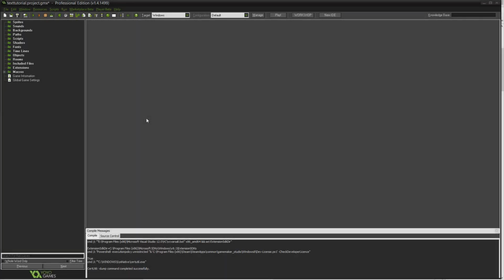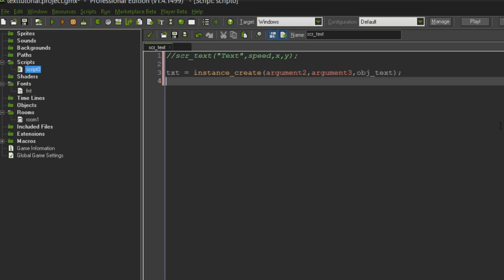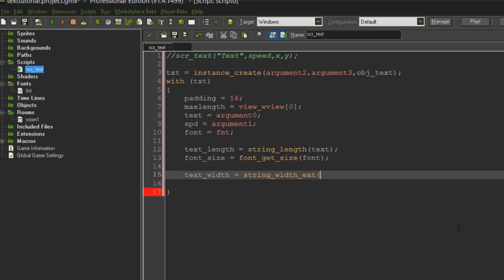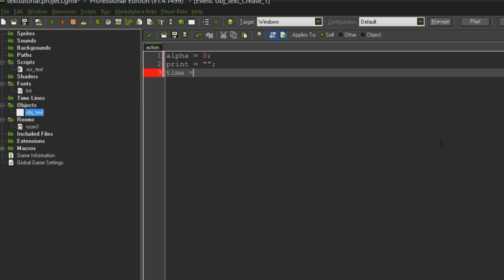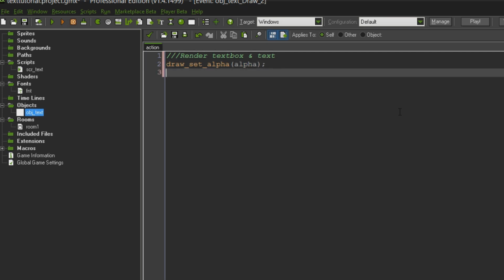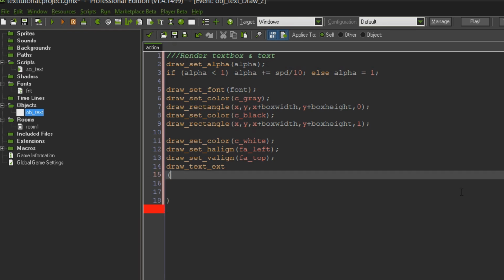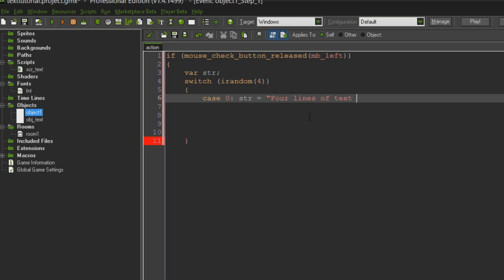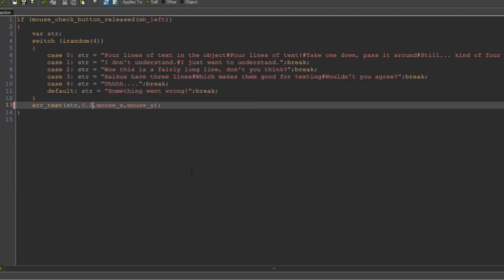GameMaker Studio: Text Boxes Tutorial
Drawing text one or more letters at a time contained within a box. Potentially more on this topic soon!